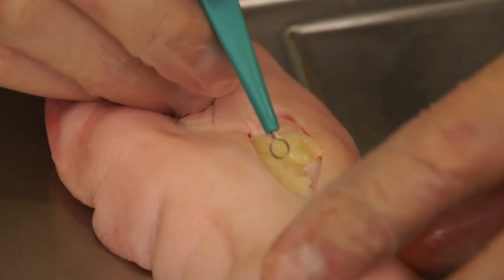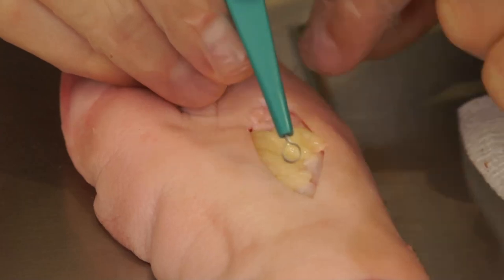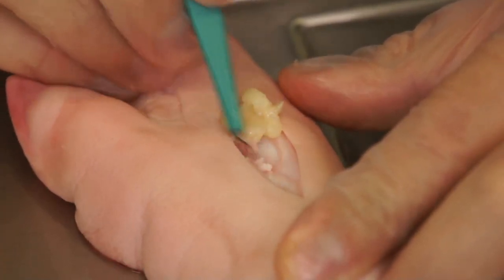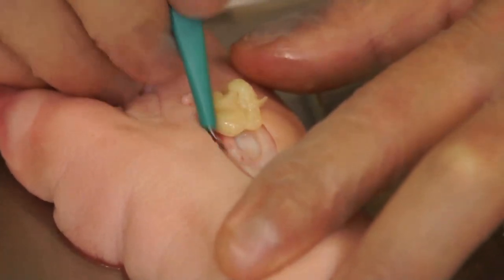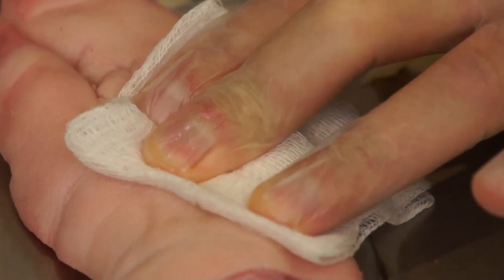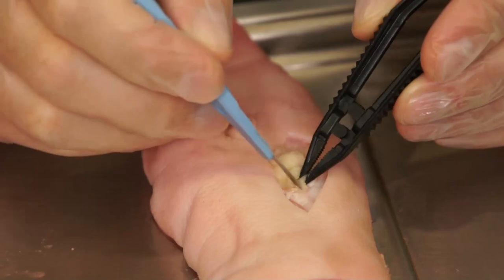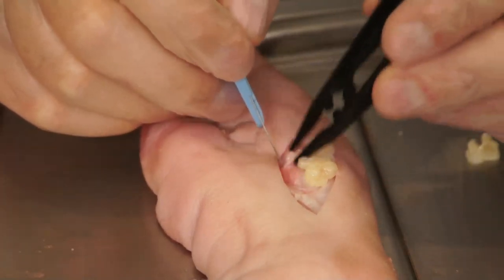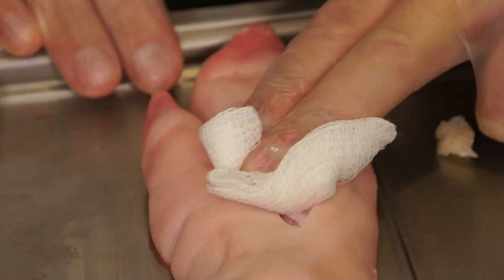Understand Wound Care: Sharp Debridement Demo of Wound with Yellow Necrosis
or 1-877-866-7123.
Vohra Wound Physicians: Healing Wounds, Saving Lives

Understand: Sharp Debridement- Part 2
Demonstration of a Wound with Yellow Necrosis-

Summary:
This is a demonstration of a wound care physician performing sharp debridement of a sample wound with yellow necrosis. The demonstration shows the proper instruments and multiple techniques used in the procedure. The demonstrator explains why sharp debridement is often necessary to prevent wound infection.

Text:
Understand Wound Care:
Sharp Debridement Demonstration
Part 2- Wound with Yellow Necrosis
Commentary: Japa Volchok, DO

In this demonstration you will see debridement being performed with a dermal curette. This is a debridement for the indication of a pressure ulcer that has yellow necrosis present within the base of the wound. This is often necrotic subcutaneous tissue or necrotic muscle or fascia. It is different from the more black eschar, which is a leathery, more adherent type of necrosis.

In this demonstration, we've used a pig foot and chicken fat to simulate a pressure ulcer with yellow necrosis. Initially, a dermal curette, 4 millimeters has been selected. The dermal curette has cutting edges on both sides of a circular blade. It is commonly held in a pen-like fashion. And, it's applied at a 45 degree angle to the wound bed. It is important to maintain the curette parallel to the surface of the wound as turning it on edge will produce a knife-like application.

Using short strokes, the physician will begin to remove the necrotic tissue from the underlying healthy tissue as demonstrated in this video. It's important to use short strokes and apply uniform pressure as any erratic movements can result in a deeper incision which might lead to hemorrhage.

Prior to performing a debridement, it's essential to achieve adequate anesthesia so as not to cause any discomfort to the patient. This can be achieved using topical benzocaine or injectable anesthetic such as lidocaine.

As the debridement progresses, you will see that the yellow necrotic tissue is removed. Any underlying capillaries that are bleeding can be easily controlled with pressure and the wound can finally be cleansed with saline to remove any lose debris.

Alternatively, a 15 blade scalpel and forceps can be used to perform debridement of yellow necrosis. Commonly, this is achieved for a larger wound or a wound that has more adherent yellow necrosis then might be removed easily with a dermal curette. A dermal curette often times, the blade will fill with the necrotic tissue being removed and will necessitate more than one instrument.

In this demonstration, the scalpel and forceps instrumentation is being used to remove yellow necrosis. Short, even strokes are being applied with minimal pressure being directed into the base of the wounds. This will prevent injury to underlying structures as well as minimize any bleeding that may occur. If there are tendons or sensitive critical structures within the base of the wound, these can be avoided and carefully debrided around so as to avoid underlying injury.